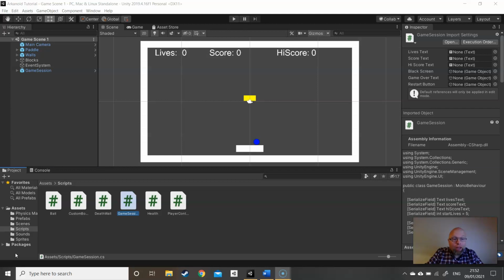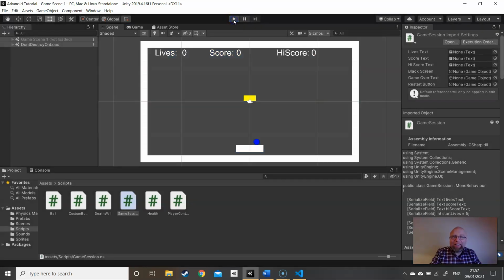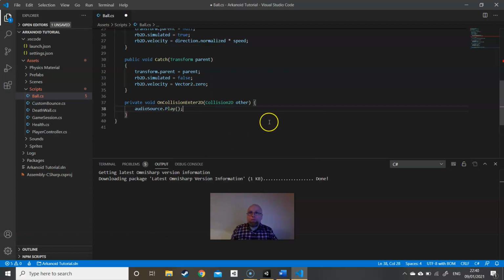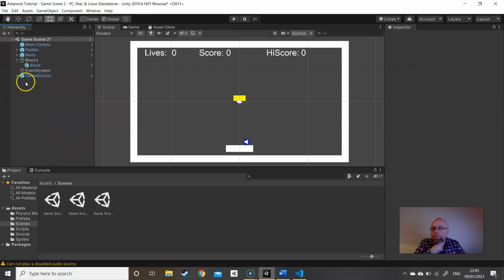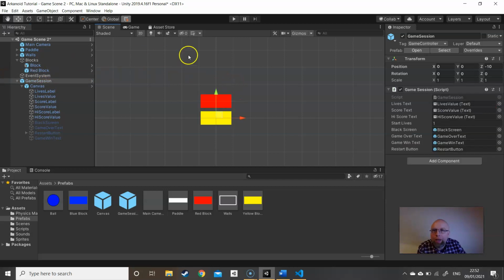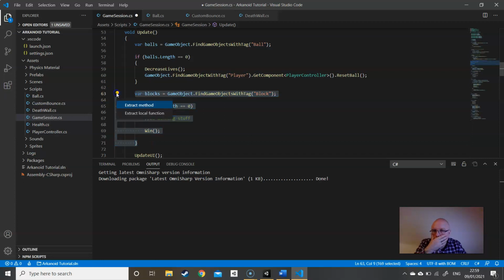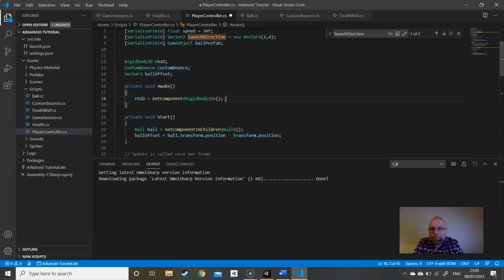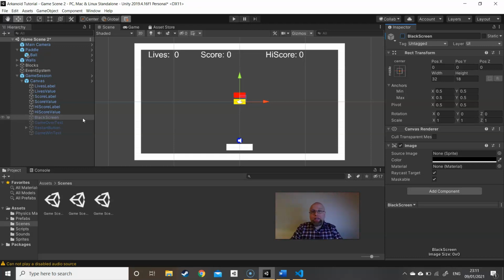Unity Arkanoid Tutorial Part 8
Eighth in a series of tutorials on building an Arkanoid clone in Unity.  This tutorial focuses on high score, persistence across game sessions and refactoring.
Covers:
High score
Player preferences
Persistence across game sessions
Sound
Refactoring

Challenges:
Add more levels
Add better scene transitions, backgrounds
Add Power ups
Add Splash Screen, Victory Screen